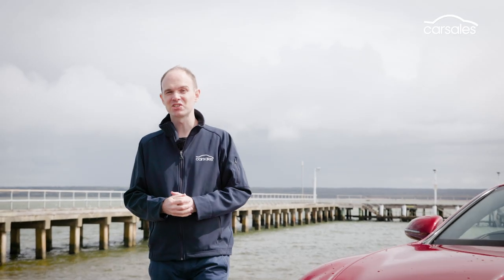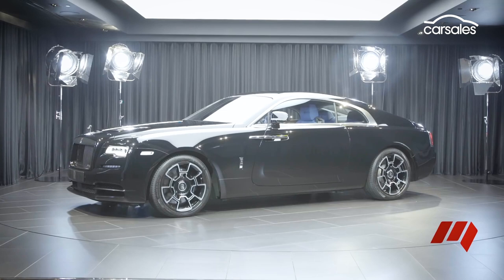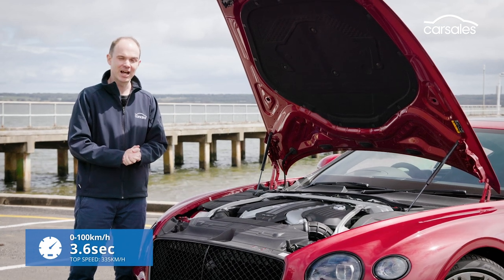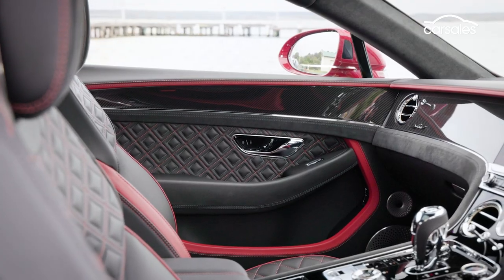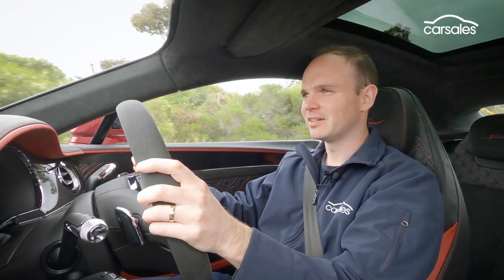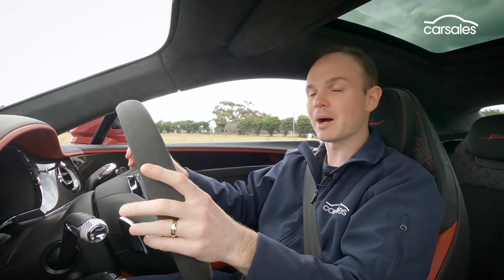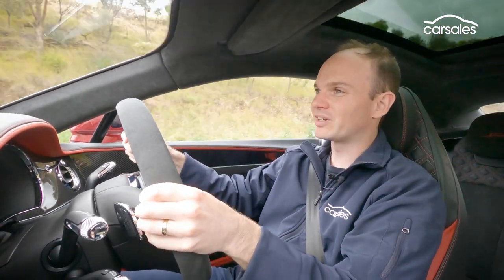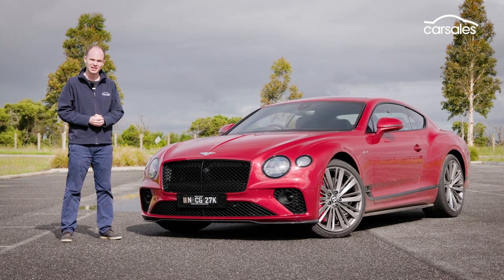Bentley sharpens its big grand tourer, but is it better? | 2023 Bentley Continental GT Speed Review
It’s sharper and more dynamic than ever, but is the flagship Speed version a better grand tourer? 👉 Full Review

The new 2023 Bentley Continental GT Speed is claimed to be the most dynamic road car in the British brand’s long and storied history.

There’s more power from its monstrous 6.0-litre twin-turbo W12 plus a raft of chassis upgrades to increase its athleticism, but can this big grand tourer really lift your heart rate as well as relax it?

Fast Forward
00:00 Intro
00:50 Pricing and specs
03:19 Interior review
04:32 Infotainment & safety
05:04 Passenger & Luggage space
05:28 On the road
09:42 Verdict

Shamelessly so.